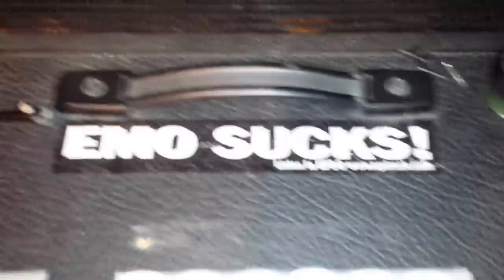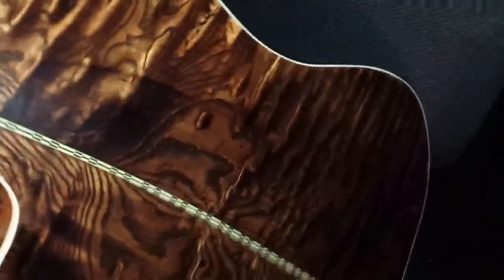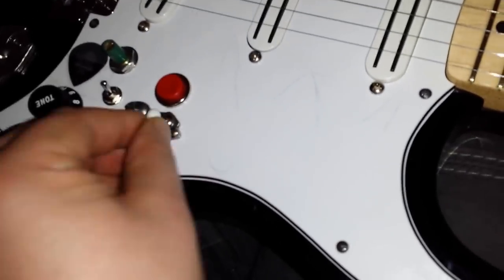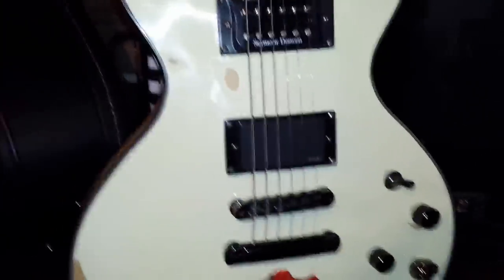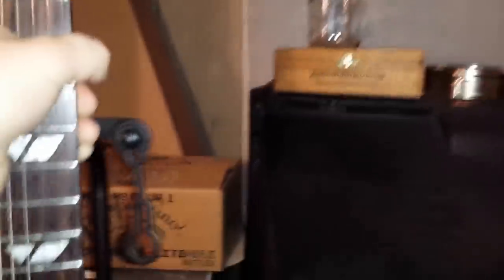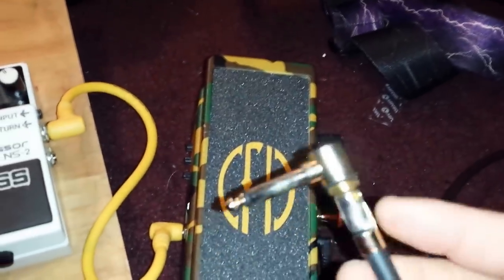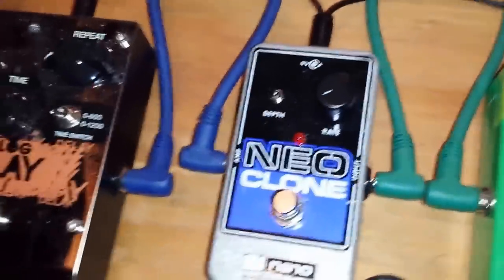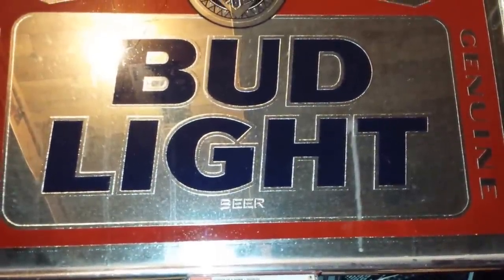Extensive Rig/Gear Rundown 2014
People wanted to know in more detail, what I use and how I use it when playing guitar. Alot of it is in your hands, but gear is there to color it more. It also adds inspiration. Enjoy!